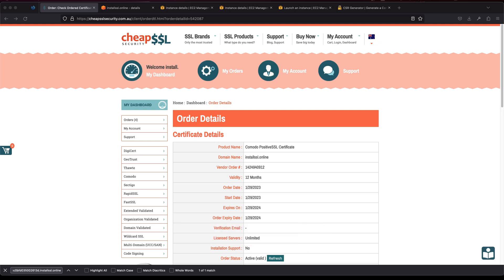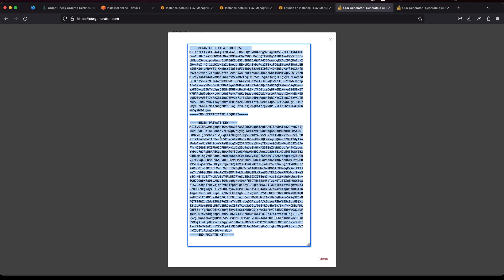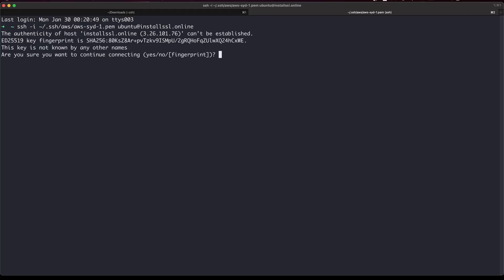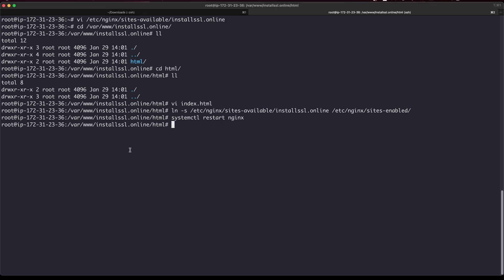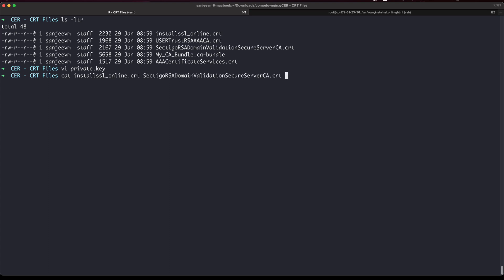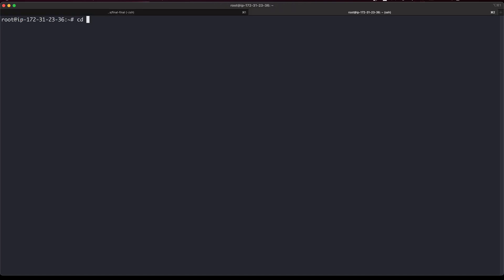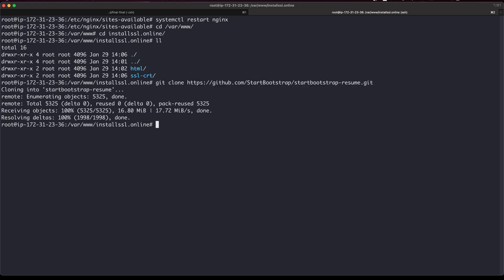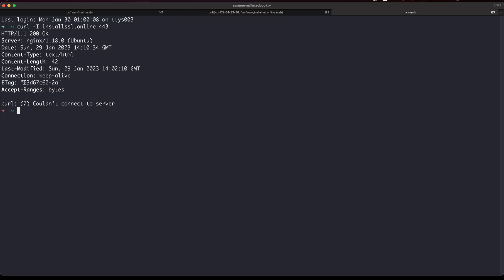Install Comodo SSL in Nginx running in Ubuntu hosted in AWS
n this video tutorial, we'll guide you through the process of installing a Comodo SSL certificate in Nginx running on an Ubuntu server hosted in AWS. SSL certificates are essential for securing web traffic and protecting sensitive information, and with this tutorial, you'll learn how to properly install and configure them in your Nginx web server.

We'll start by showing you how to generate a CSR (Certificate Signing Request) and purchase a Comodo SSL certificate. Then, we'll walk you through the steps of configuring your Nginx server to use the new certificate and verify that it's properly installed and working.

Whether you're a web developer, system administrator, or IT professional, this tutorial will provide you with the knowledge and skills you need to secure your web traffic and protect your users' data. So, join us and learn how to install a Comodo SSL certificate in Nginx running on an Ubuntu server hosted in AWS today